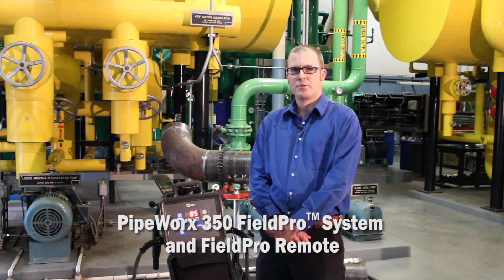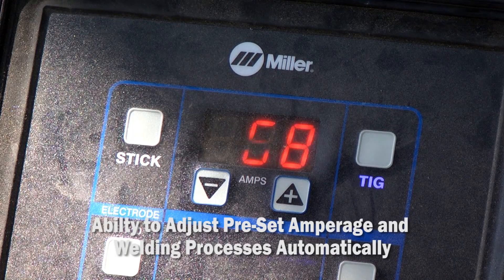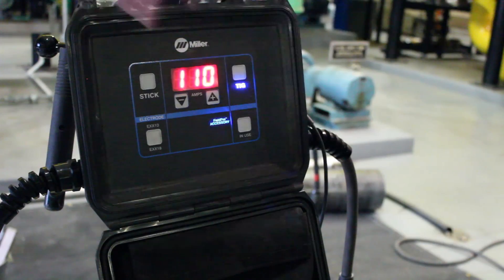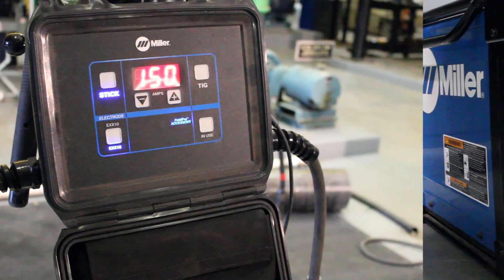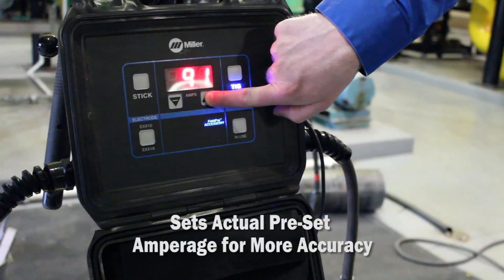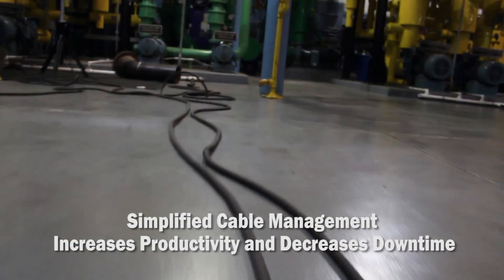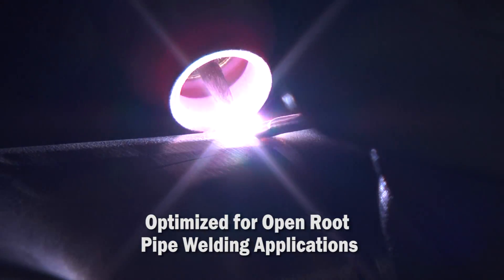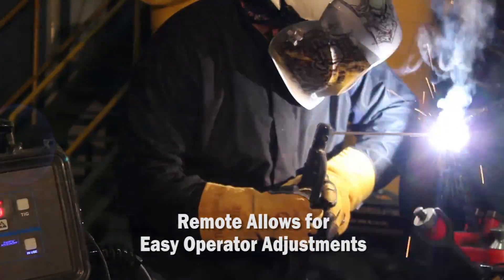Miller FieldPro Remote Provides Complete Control at Weld Joint for Stick and TIG Welding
The PipeWorx 350 FieldPro™ System delivers simplified cable management (no control cable required), complete control at the weld joint, arc performance optimized for critical pipe welding and is designed to withstand the harshest field environments. The complete remote Stick and TIG control capabilities provided by the new FieldPro™ Remote gives users full control at the weld joint, including process selection, amperage adjustment and Stick electrode selection. The remote automatically sets the polarity based on the process selected and alerts operators if the weld cables are connected incorrectly, helping to prevent defects associated with welding in the wrong polarity. This can all be accomplished hundreds of feet away from the power source, helping to improve productivity, reducing possible weld defects, and improving safety by minimizing trips back and forth to the power source.